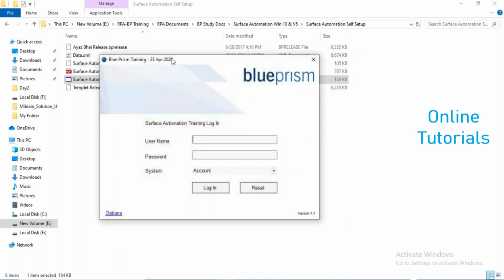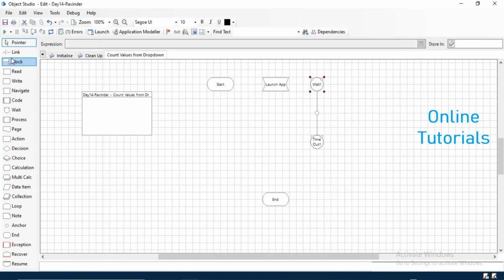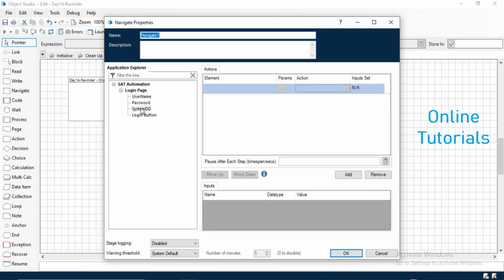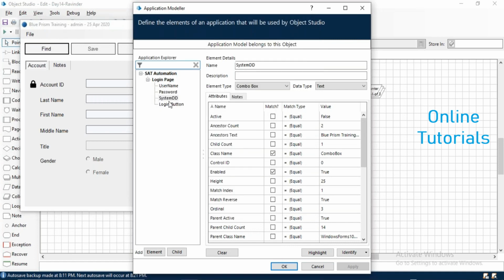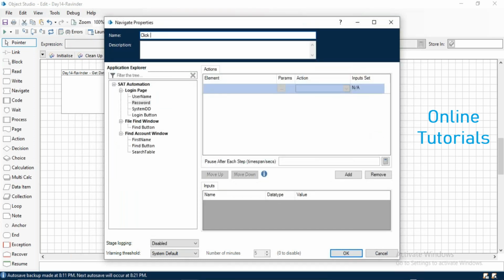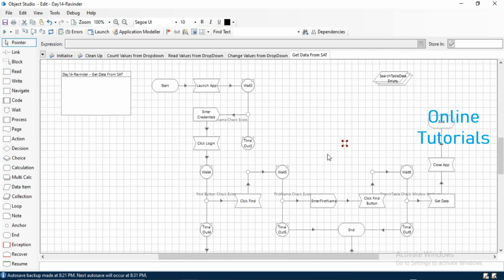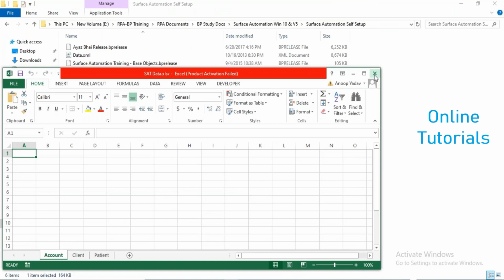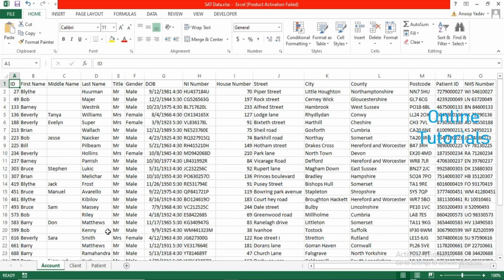Blue Prism Window Based Applications Tutorial|Read & Change Value from Dropdown|Get Data from SAT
Blue Prism Window Based Applications Tutorial|Read & Change the  Value from Dropdown|Get Data from SAT | Window based apps automation